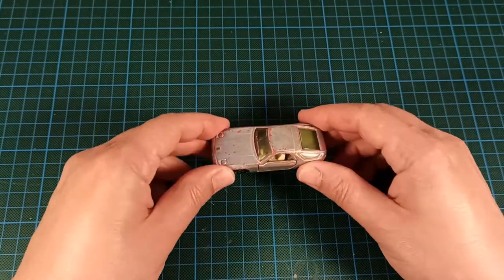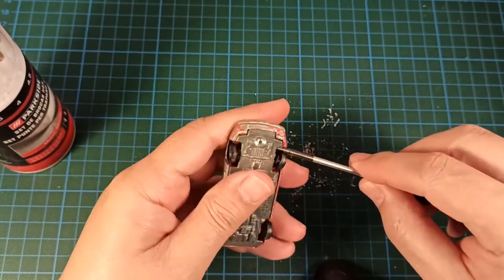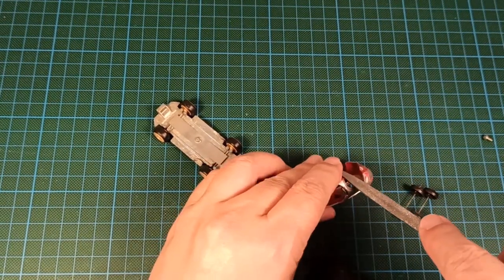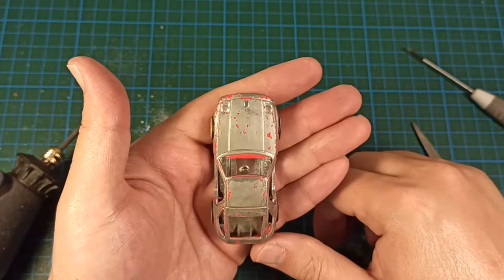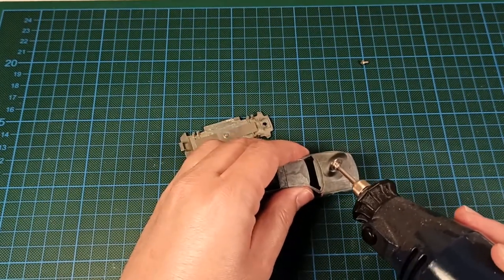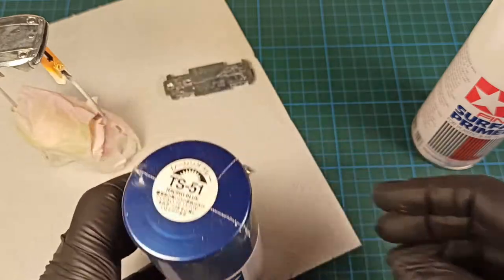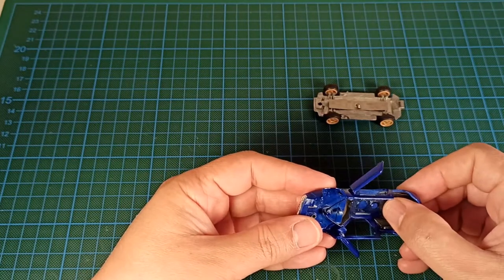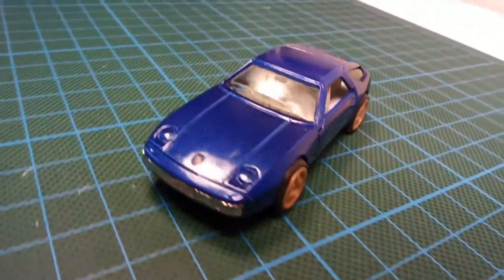1978 Porsche 928 Tamica Restomod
Quick project from Diecast Oporto Project channel.
This time it's the Porsche 928 Tamica of my childhood.